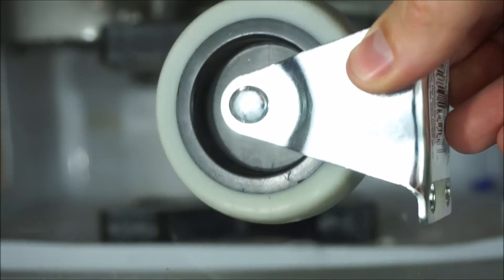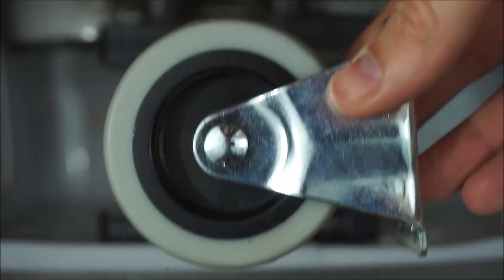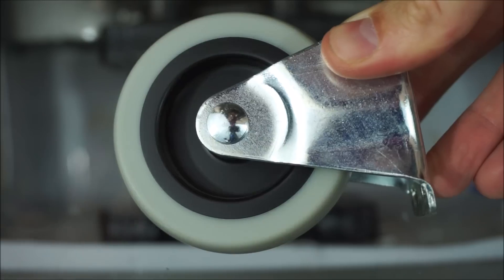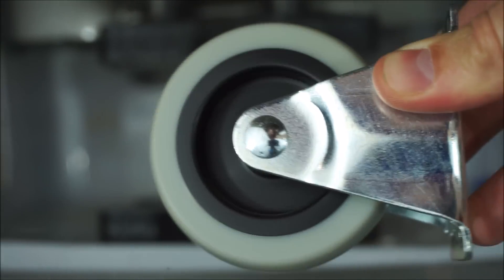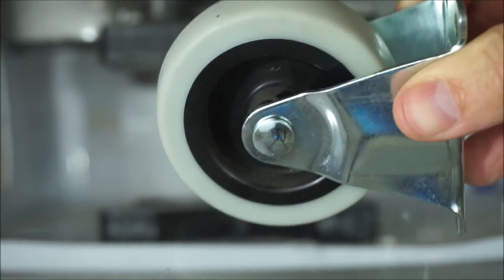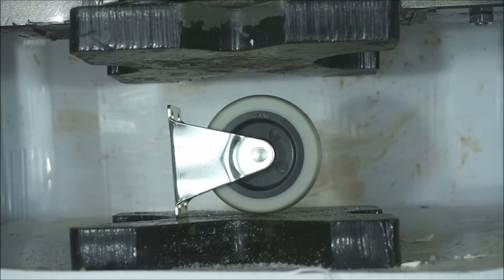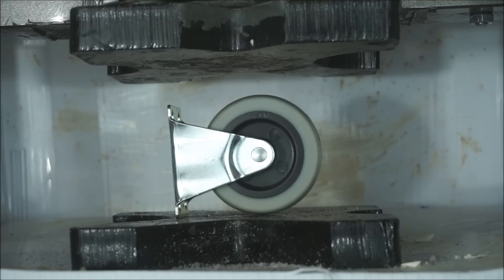Industrial Wheel Crushed By Hydraulic Press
In this video I crush an industrial wheel with a hydraulic press. The hydraulic press has no problem crushing the wheel. Some of the pieces fly off as the press in coming down on the wheel.